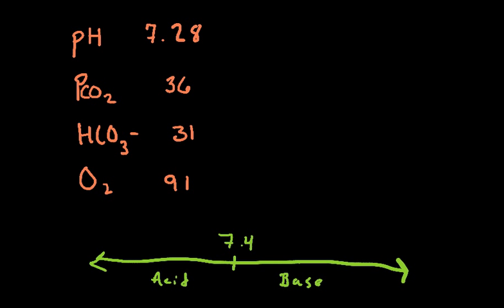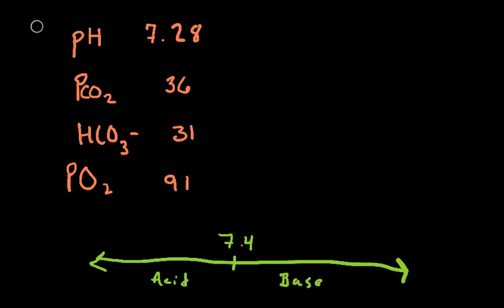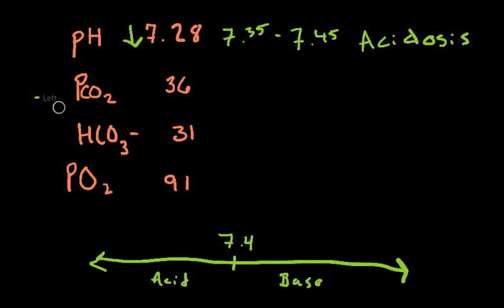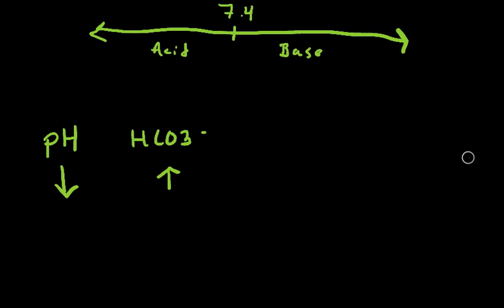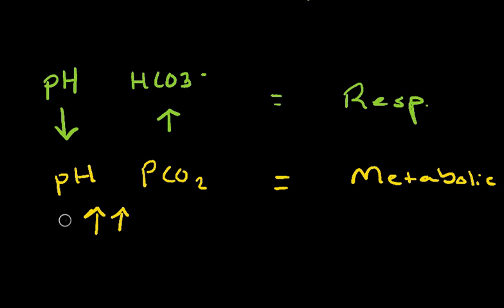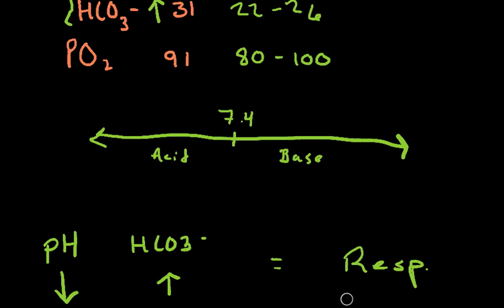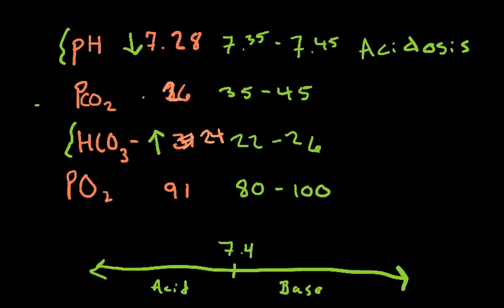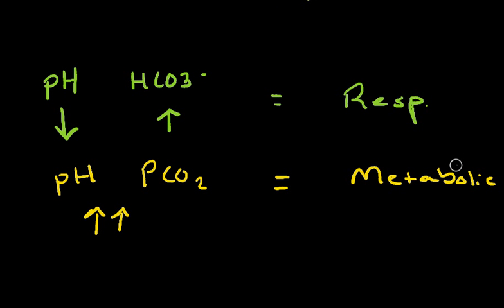Arterial Blood Gases (2 of 2 videos)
Interpreting AGB Results - Metabolic Vs. Respiratory Acidosis/Alkalosis